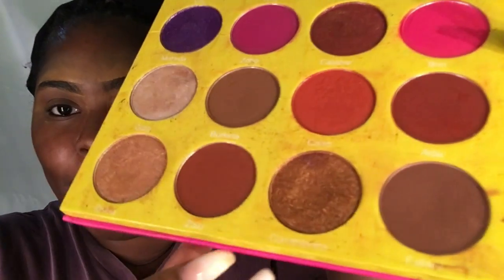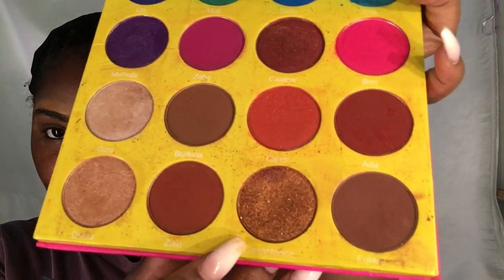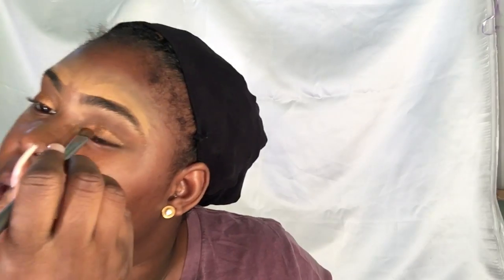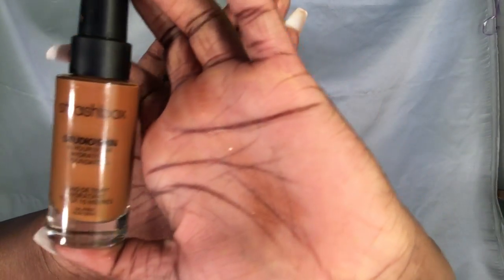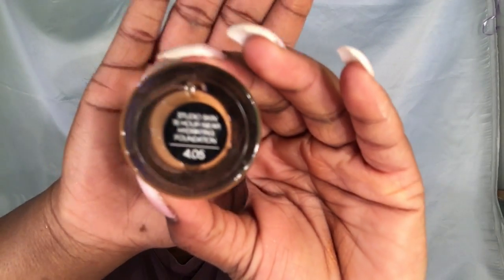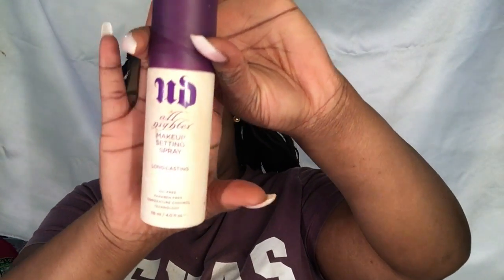My Glam Go-to Makeup Look | Zenabou Kartel